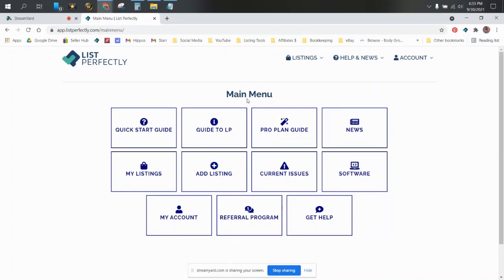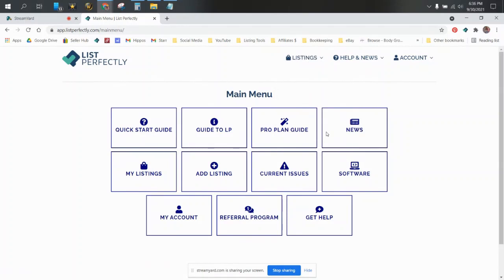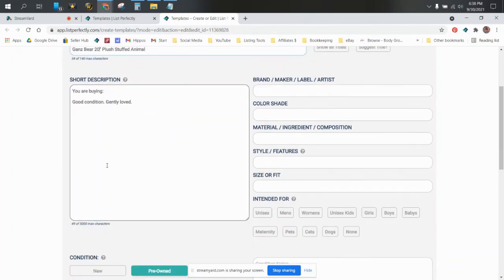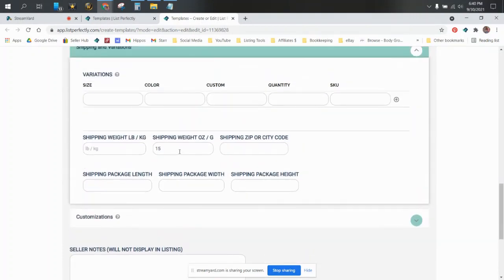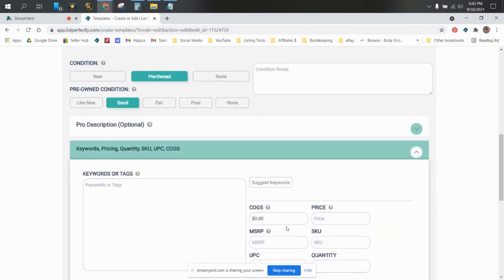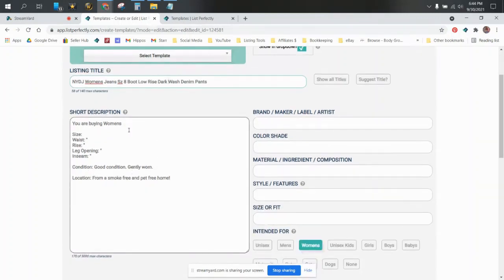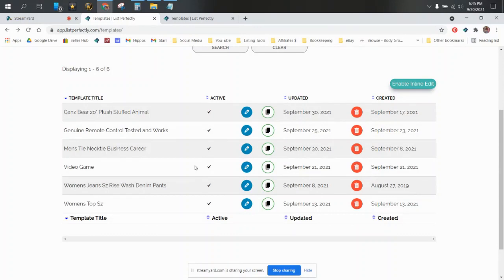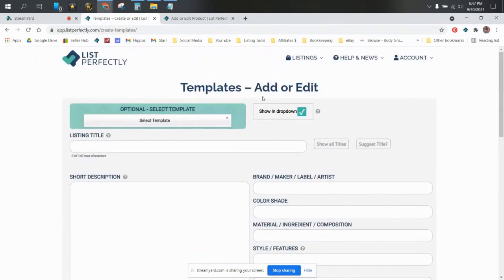How to Create Templates in List Perfectly | LP Series #6